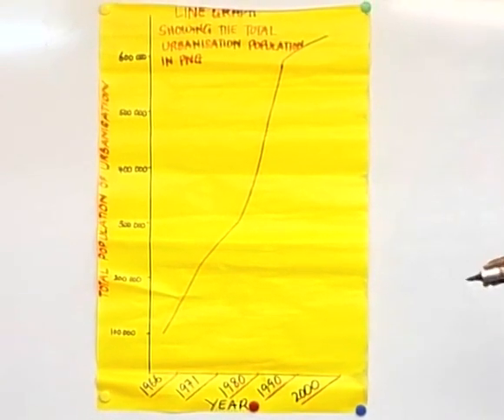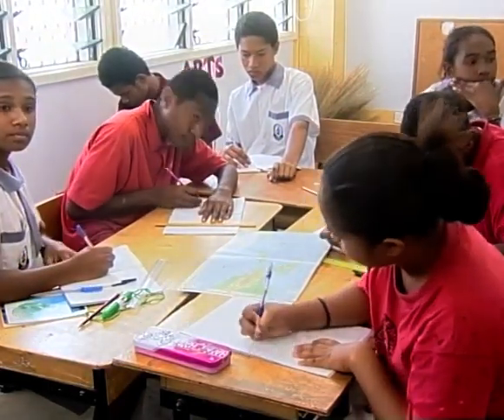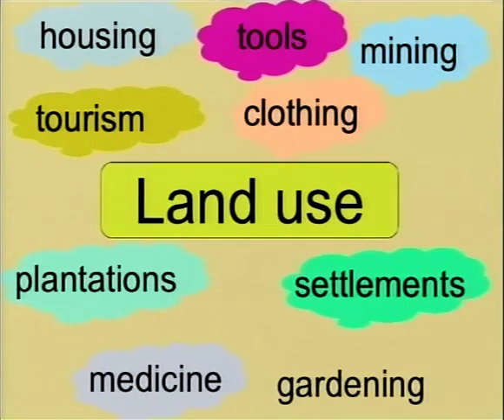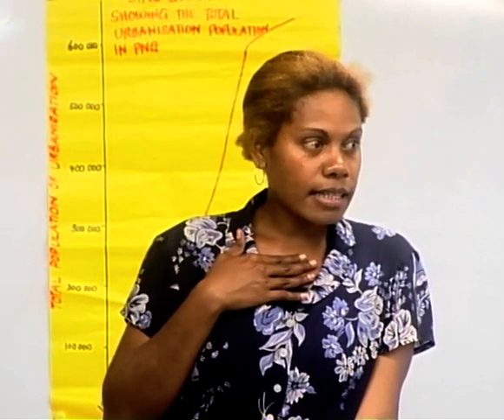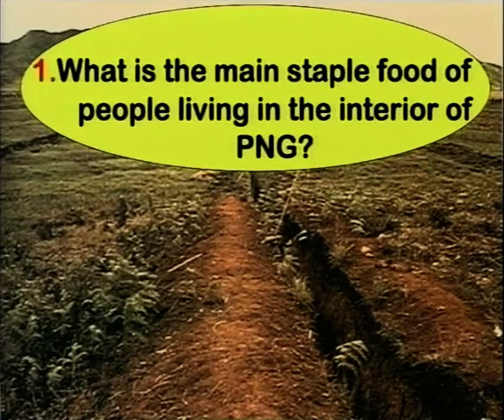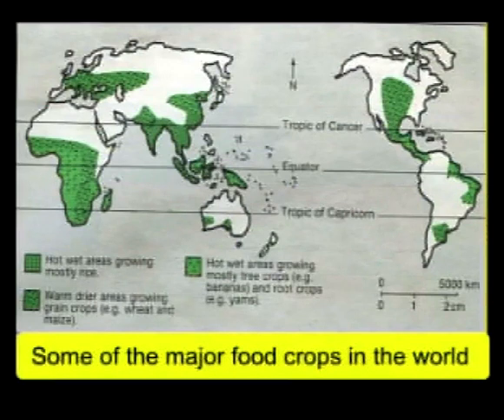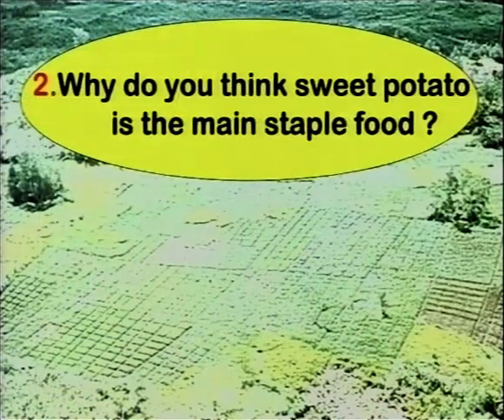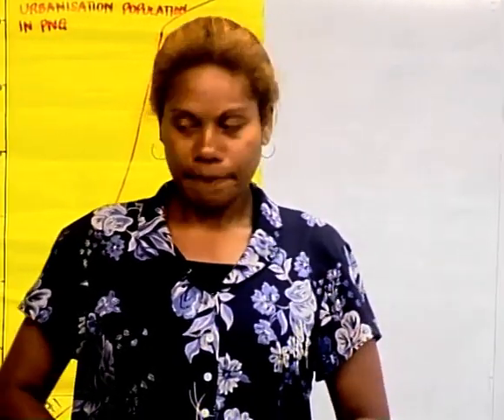Grade 8 Social Science Lesson 23